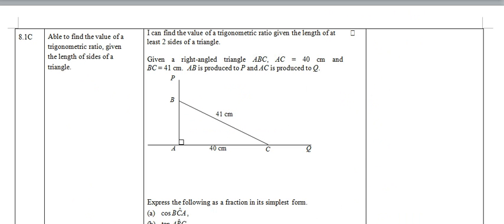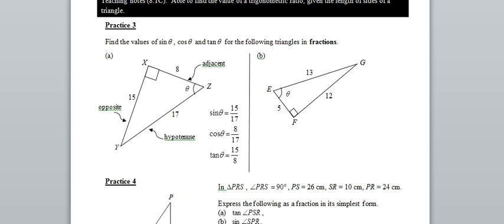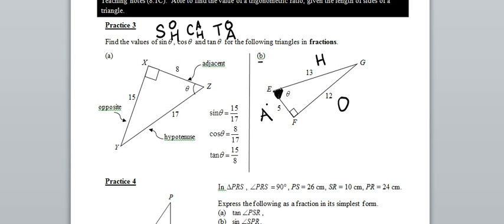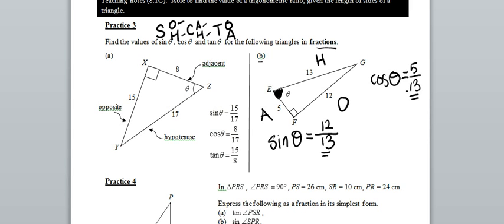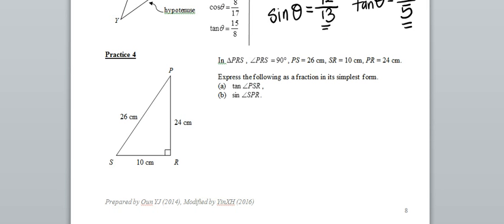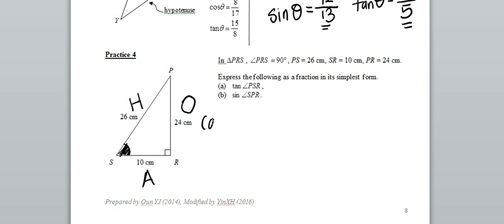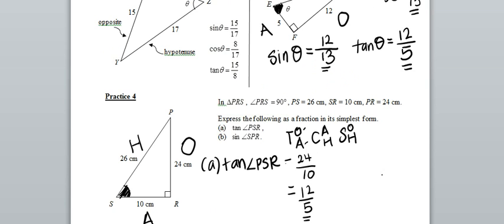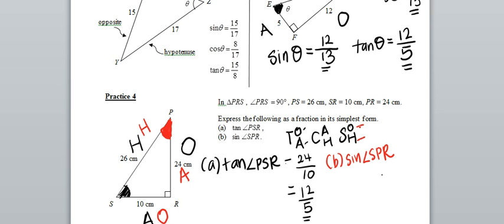Trigonometric Ratios III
At the end of the video lesson students are able to find the value of a trigonometric ratio, given the length of sides of a triangle.